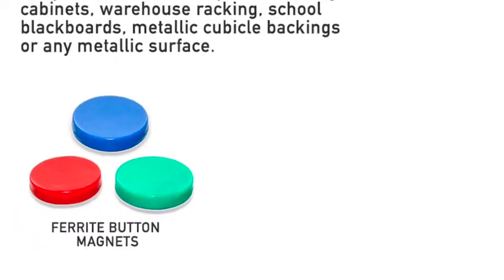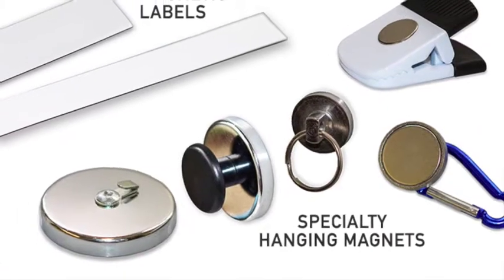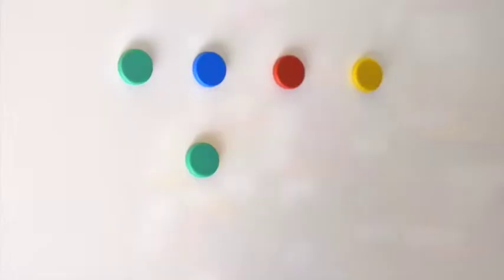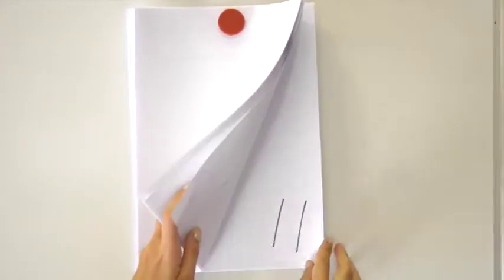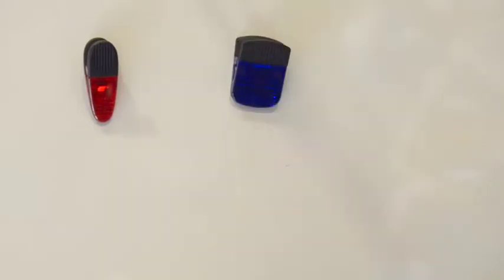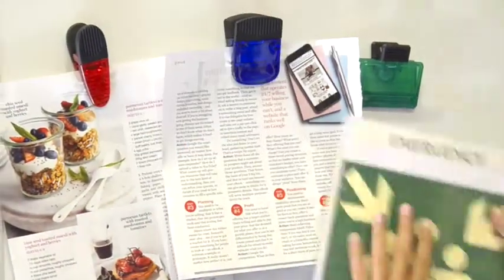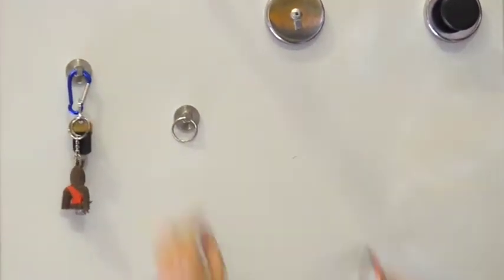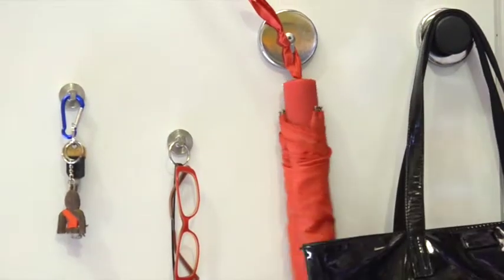AMF Office Magnets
Our handy and popular office magnets are perfect for the workplace, on filing cabinets, warehouse racking, school blackboards, metallic cubicle backings or any metallic surface.